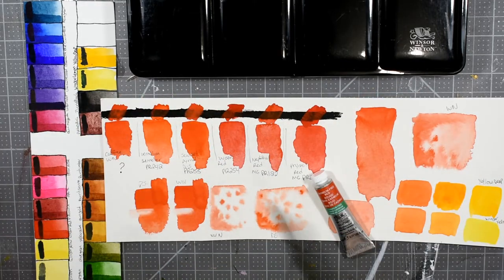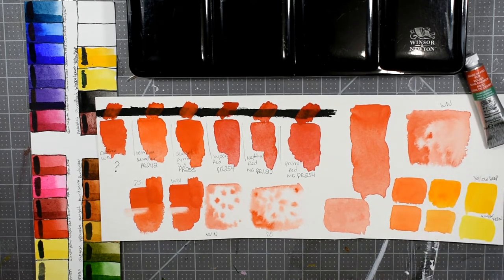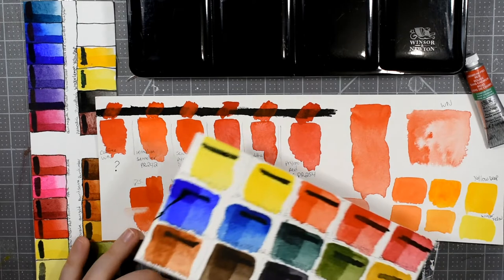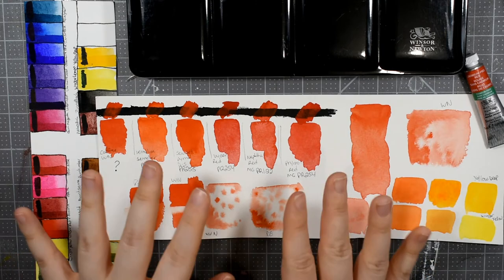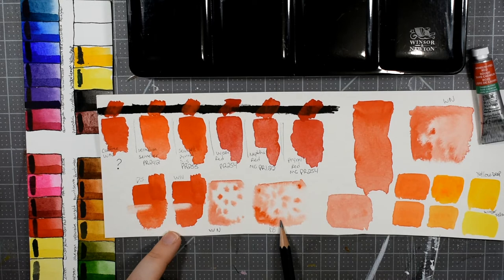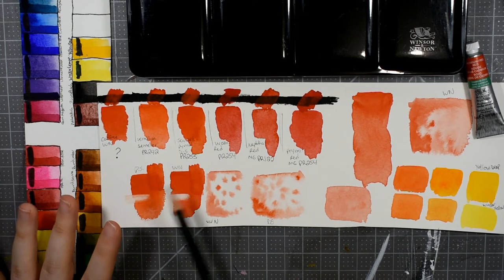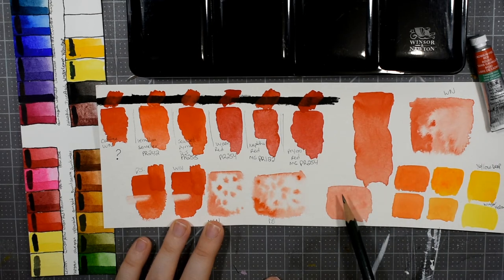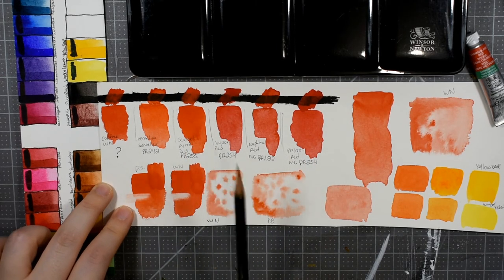Color Spotlight : Winsor and Newton Cadmium FREE Red Watercolor & REVIEW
today we are gonna be taking a look at the winsor and newton CADMIUM FREE red watercolor , swatching it out , comparing to other watercolors i have that are similar and speculating on what pigment i think this could be . we are also gonna discuss the characteristics of this paint and if they are liken to genuine cadmium in terms of opacity , granulation and color hue . enjoy !

Color Spotlight Watercolor Color Comparisons